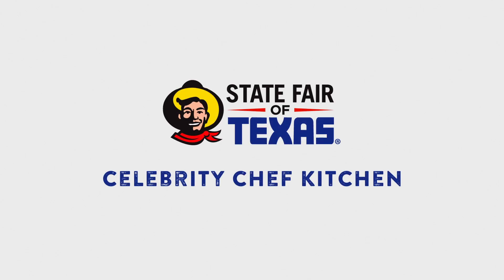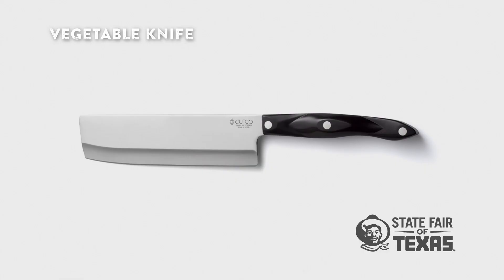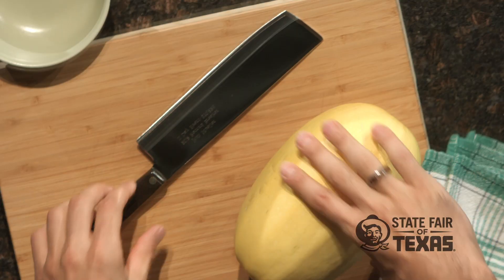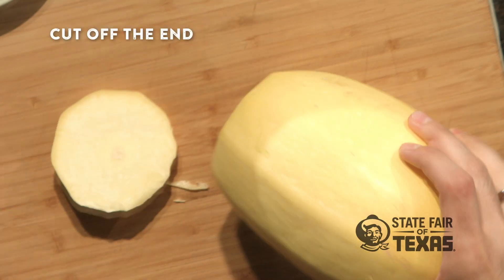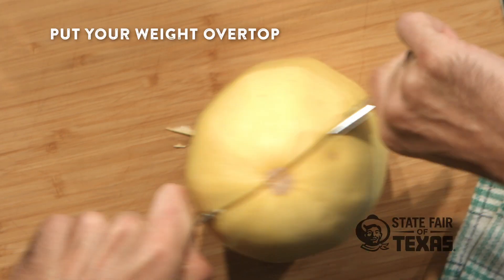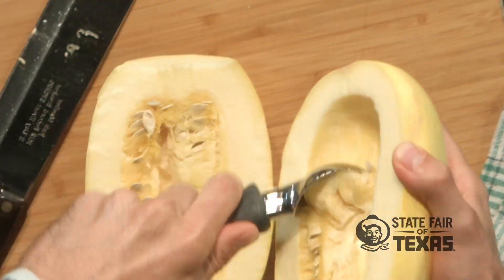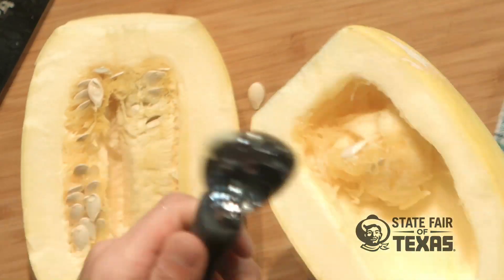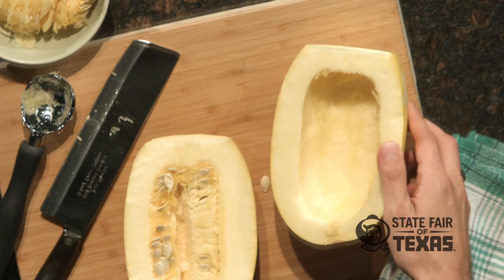How to cut fall squash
Cutco's Josh Mueller joins us in the Creative Arts Celebrity Chef Kitchen and shows how to cut fall squash. Visit the Celebrity Chef Kitchen on your next visit to the State Fair of Texas.

If you enjoyed this video check out some of these other videos about the State Fair of Texas: